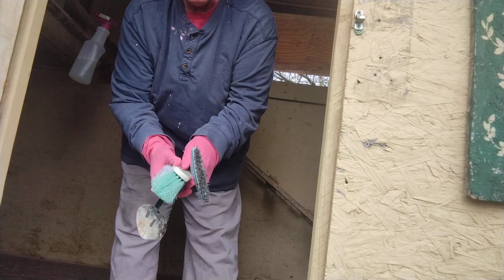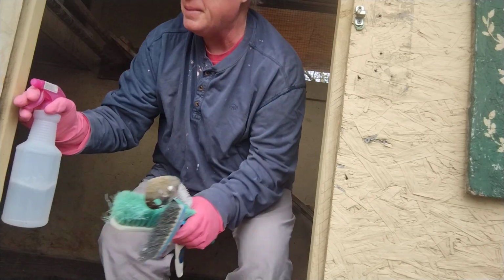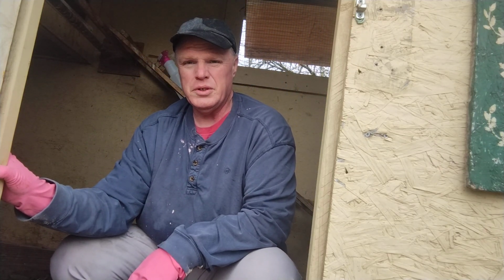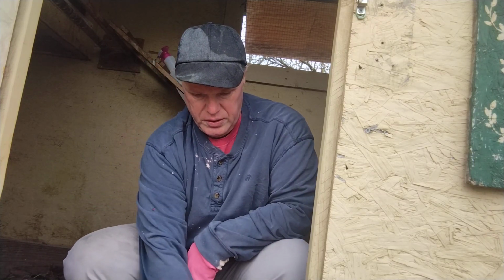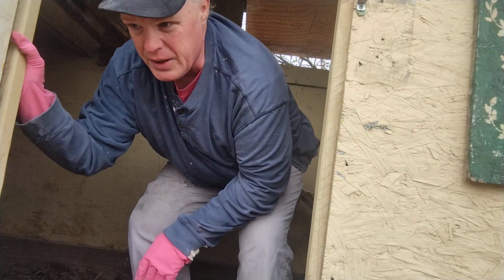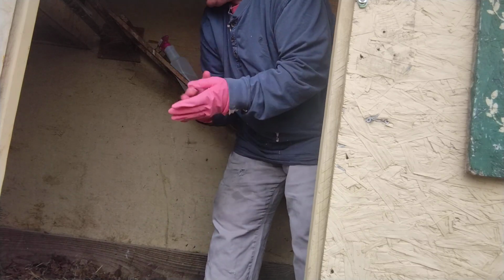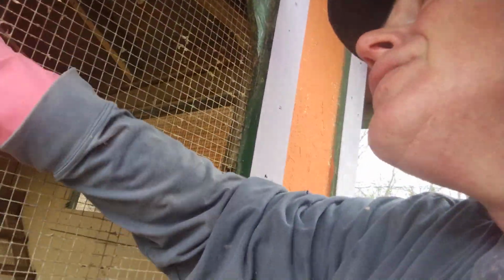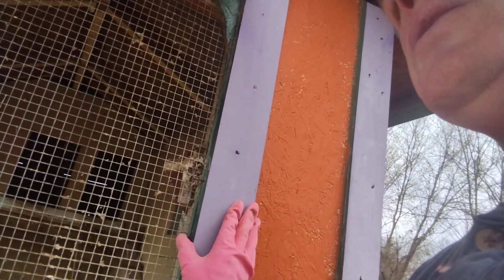let's clean the COOP - warning video is wonky, phone Keith tipping over